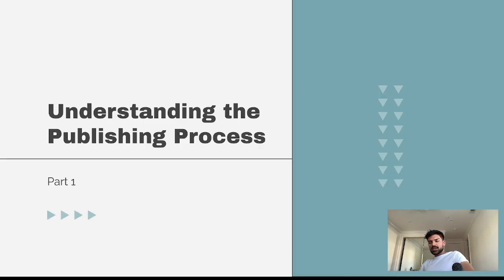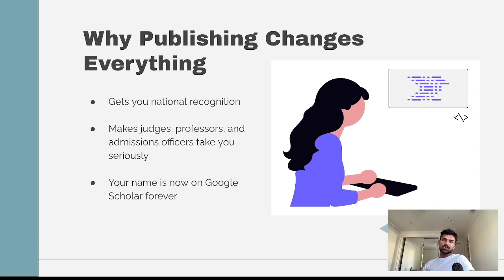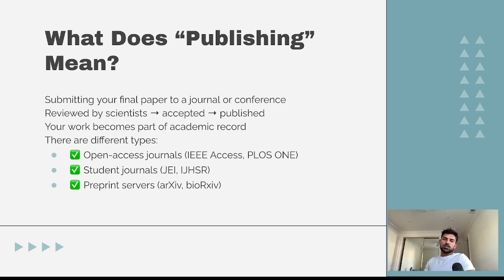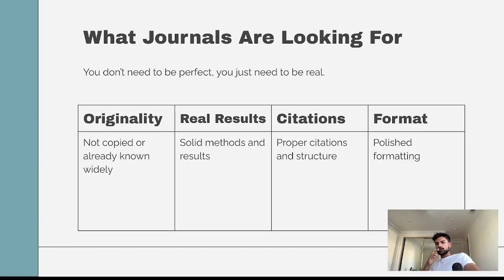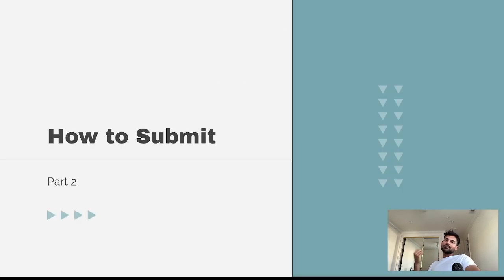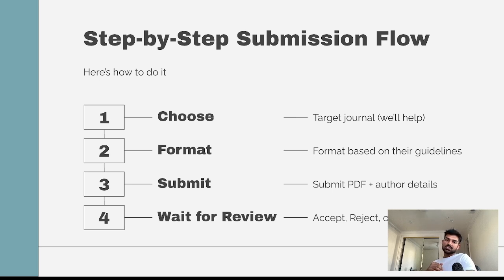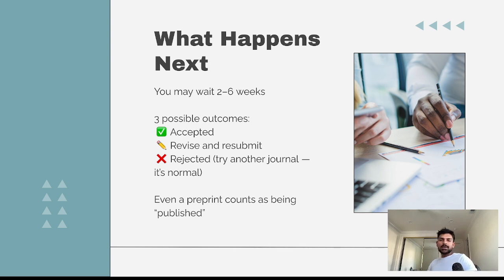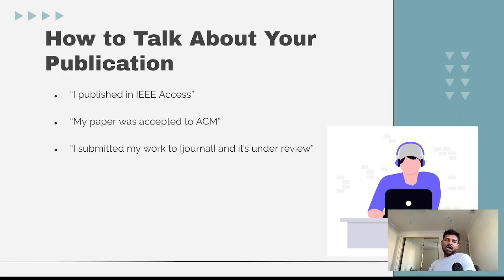How to Publish in a Top Academic Journal as a High School Student (Complete Guide)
Yes — high school students can publish in real academic journals. In this video, we break down exactly how.

🔬 What you’ll learn:
- How to choose a publishable research topic
- Where and how to submit your paper
- How to find a mentor or research supervisor
- Formatting, citations, and peer review tips
- Which journals accept high school submissions
- How publication boosts college & competition applications

Whether you're just starting research or already have results, this guide will give you the roadmap to getting published before college.